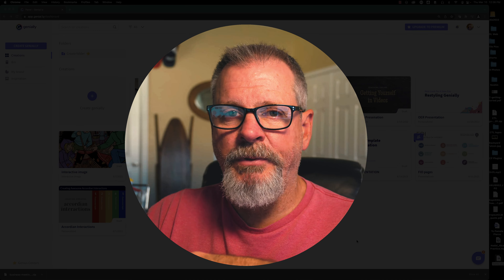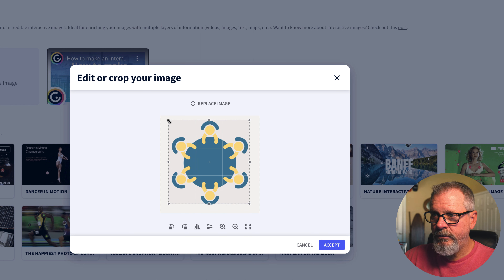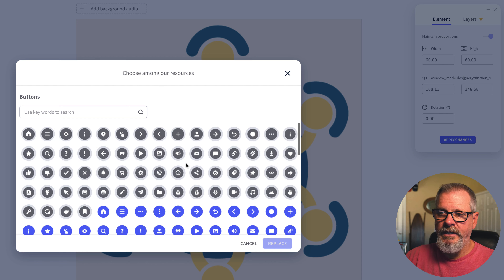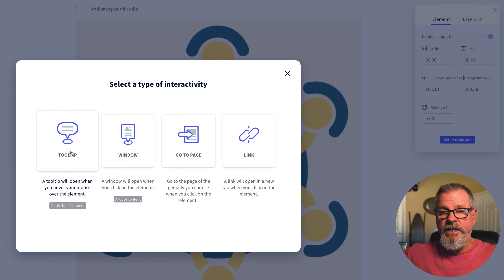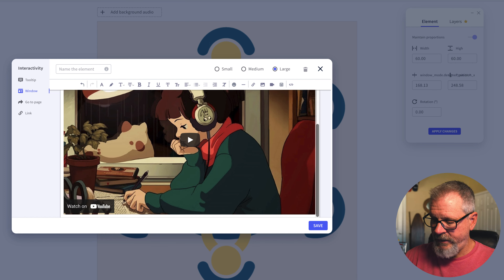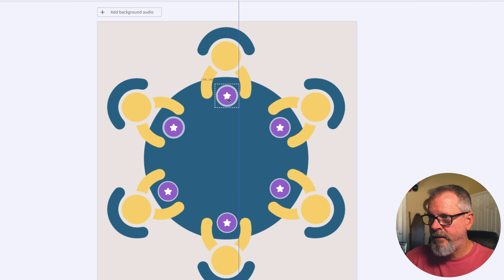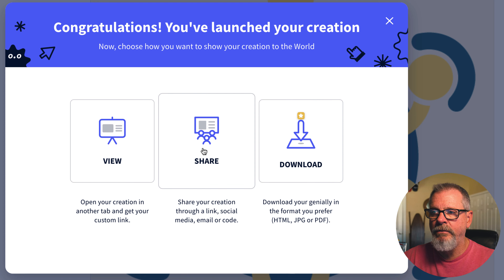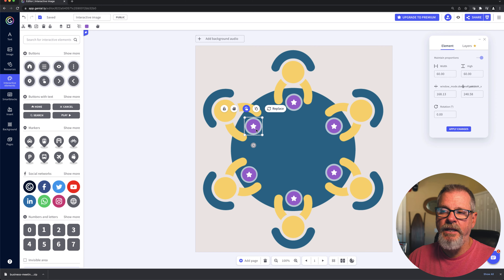How to Use Genially to Create a Student Hot Spot Template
In this example I demonstrate how to create a hot spot template that you can send to students and they can modify and customize the content according to your instructions. Genially is a completely free online tool you and your students can use to generate content. And cleaning and scaling with Topaz Labs is worth checking out )